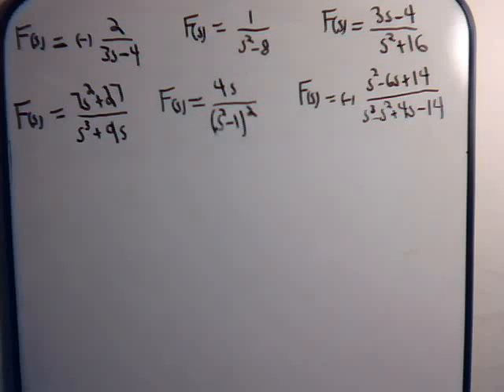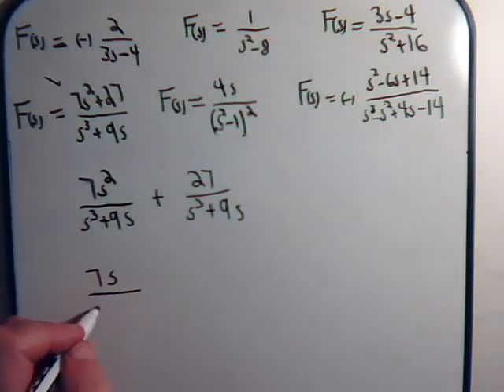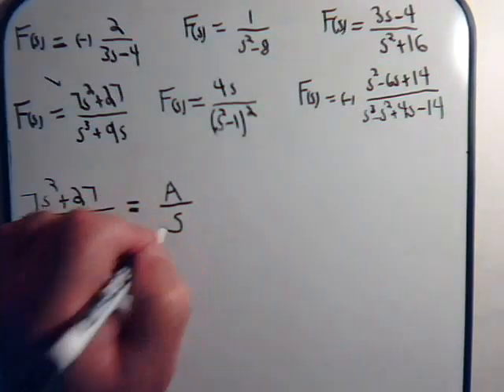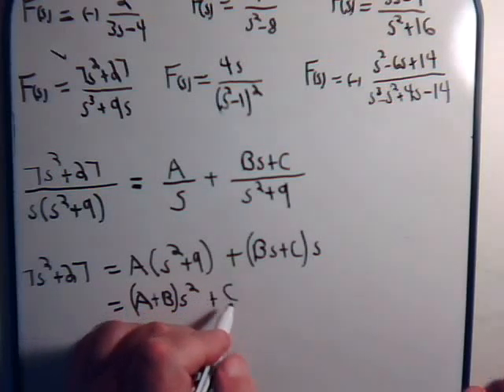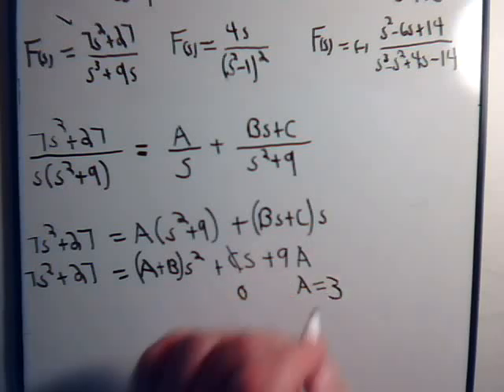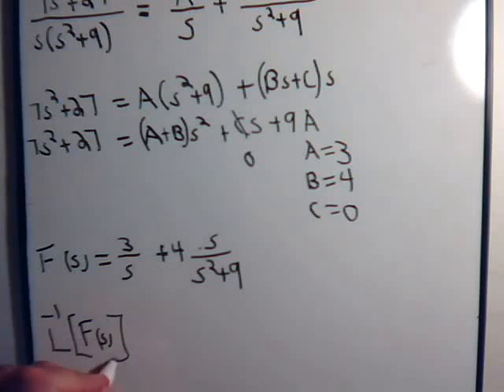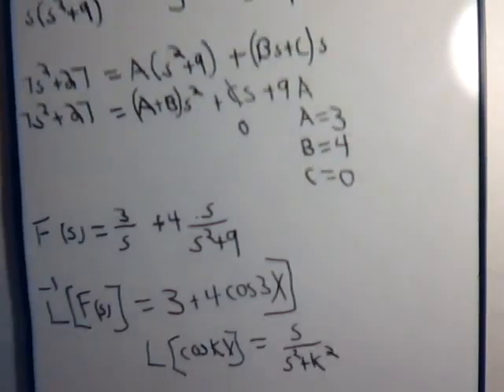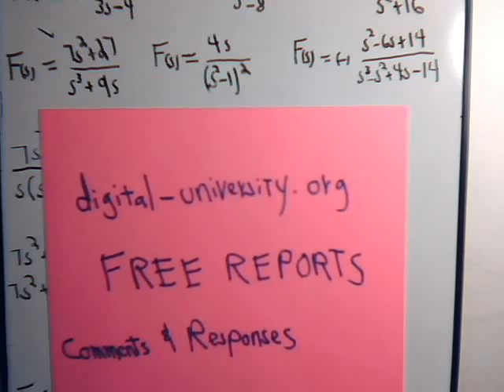Inverse LaPlace Transform Example 4